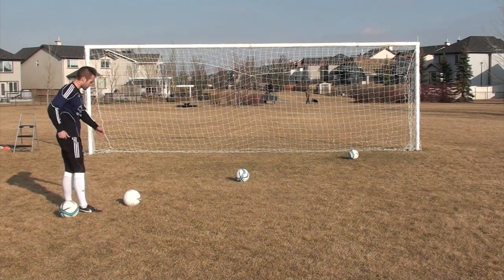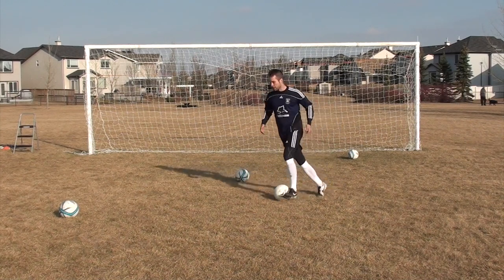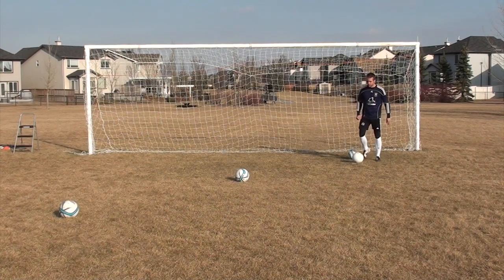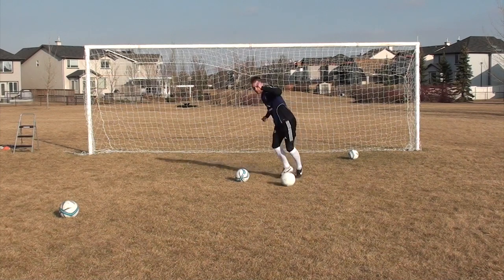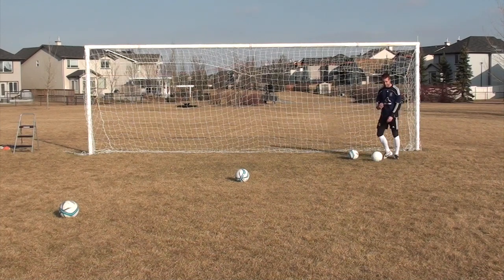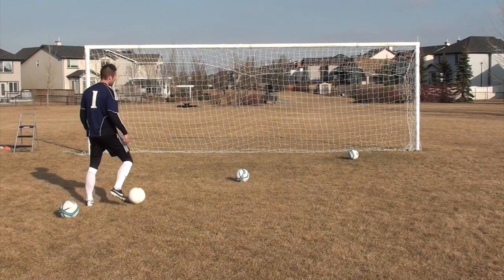My Top 5 Soccer Moves ► Useful Soccer Tricks and Soccer Skills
My Top 5 Soccer Moves ► Useful Soccer Tricks and Soccer Skills or if you're a real footballer... my top 5 football moves ► useful football tricks and football skills to beat a defender consistently. In this video I'll teach you 5 effective soccer moves you can use when you play.

First I will explain these 5 soccer moves to beat a defender and next I will demonstrate each of these soccer tricks and useful soccer skills with more speed and purpose. These are soccer tricks for beginners but also soccer moves for advanced players. These soccer skills work for players of all abilities because they are simple and effective!

If you want more football moves to beat defenders, football tricks or football skills you can also watch these videos. They focus on the same topics of beating defenders with simple but effective football moves for players.

Do you want to get all the latest updates and behind the scenes footage?

I release tons of content that you won’t find on YouTube.

First and most importantly...

► @progressivesoccer and @dylantooby

I just started using SnapChat! ADD ME:
► My username is: soccertraining

If you have any questions you’d like to ask me you can:

1) Comment on this video

If for some CRAZY reason you still haven’t gone to my website…

I have tons of free training material I want to give you and I send out new emails every week that are guaranteed to make you a better player in a shorter period of time.

Get started with this FREE private video titled:
► “10 Advanced Soccer Secrets Your Coach Isn’t Showing You”

Now that you know which soccer moves to use, you must actually use these soccer tricks in games! Soccer skills are great but if you are afraid to try your new soccer skills you will never become better.

Football moves are easy to use. You just have to believe in yourself and stick to these basic principles for performing football tricks and football skills successfully.

Are you looking for more soccer training videos?

*You can use all the SHARE icons below this video to do so quickly.

Go and use my top 5 soccer moves and useful soccer tricks and soccer skills now!

Most importantly...